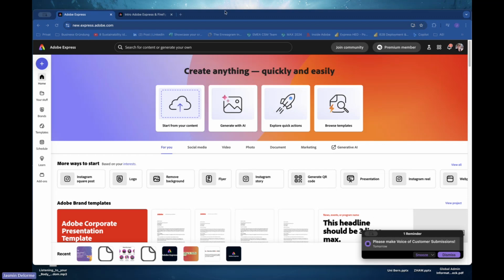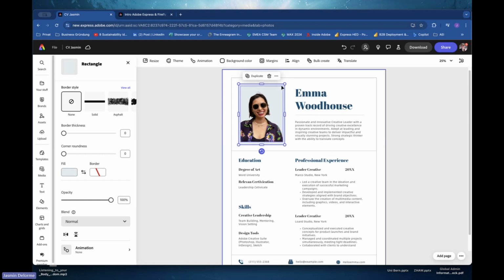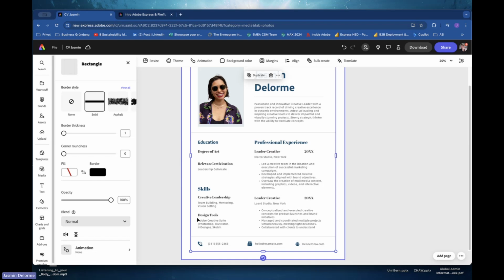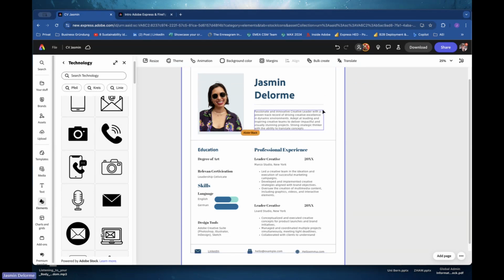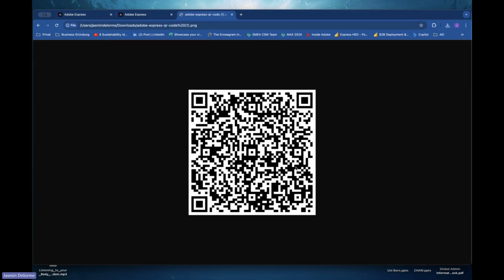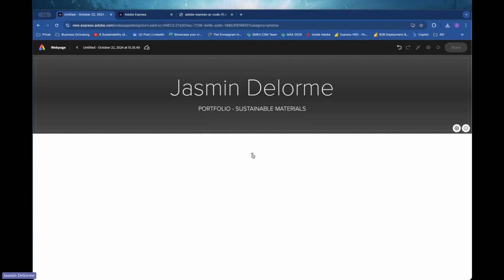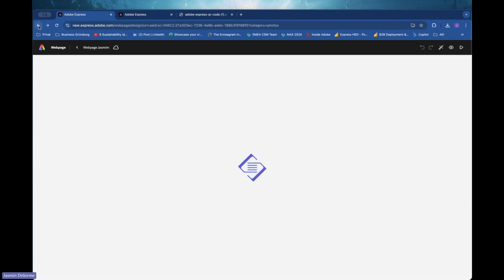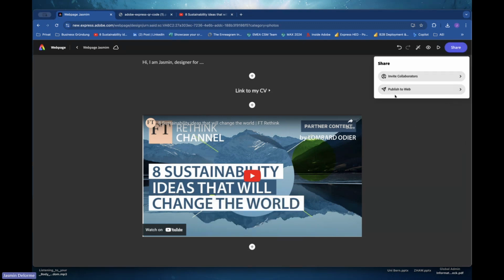Create Your CV & Digital Portfolio with Adobe Express | Skills Lab EMEA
As the new term starts, Adobe bring you a series of webinars designed to power up your creativity with Adobe Express and Creative Cloud. This is Adobe Skills Lab 2024!

This student-focused webinar was originally broadcast on October 22nd, 2024.